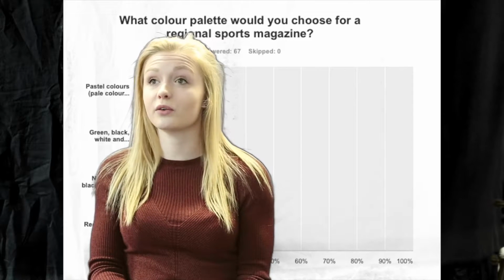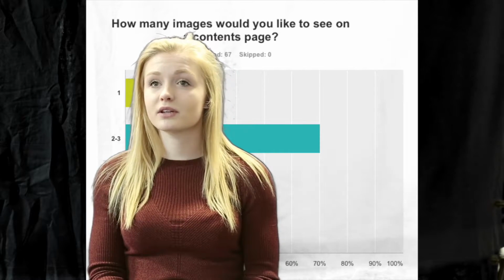Lily England A2 Media Evaluation: Part two